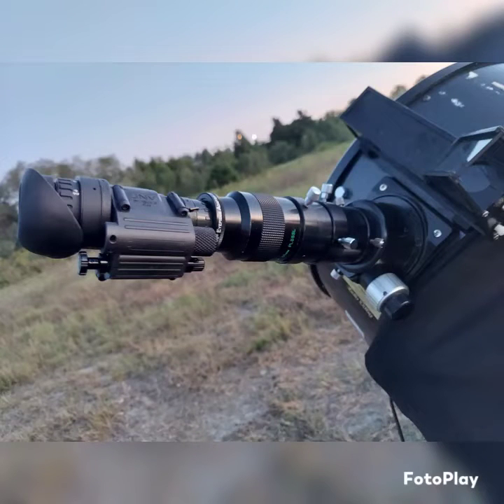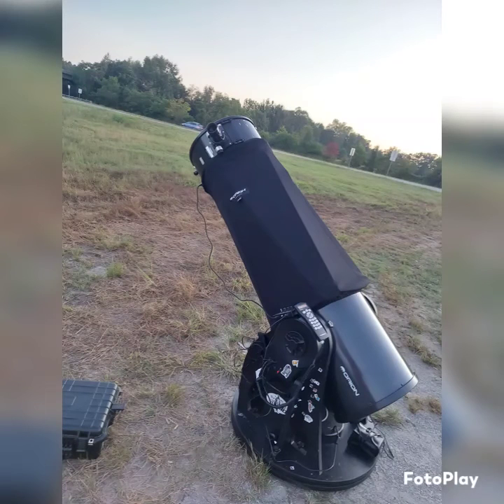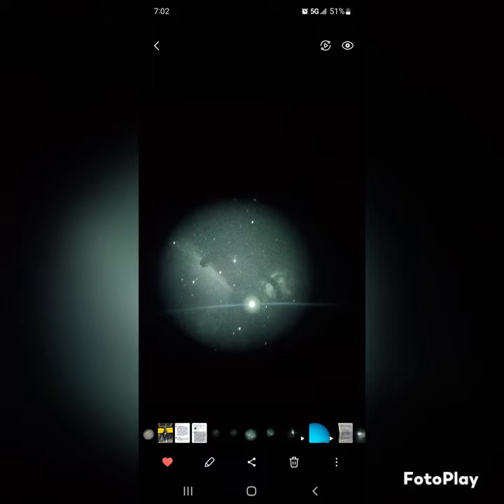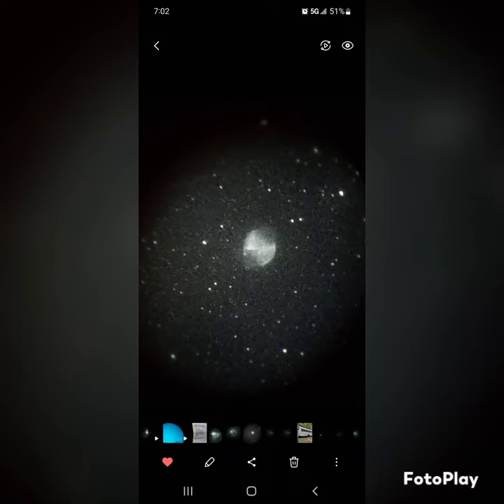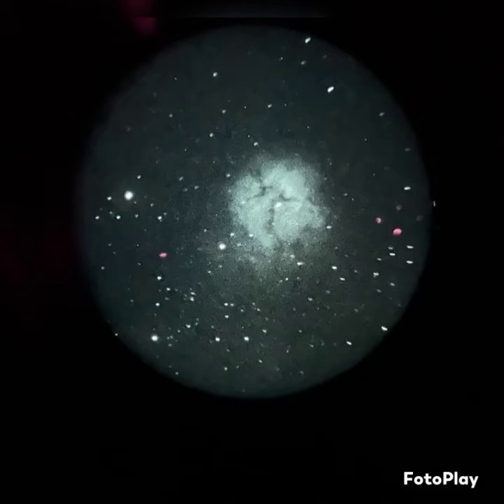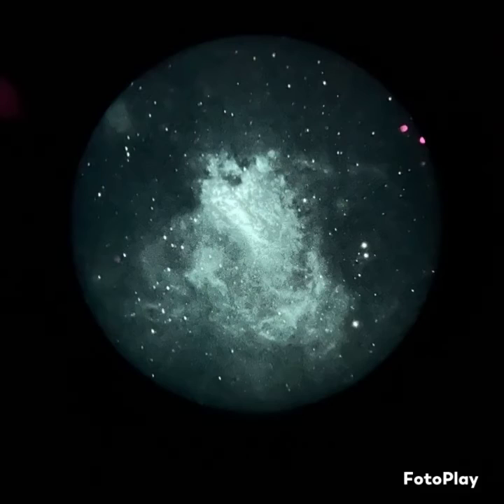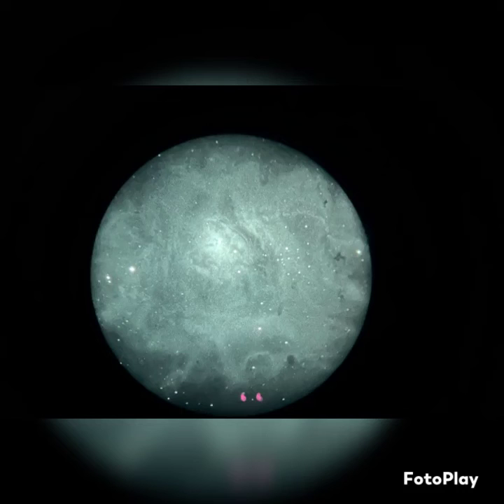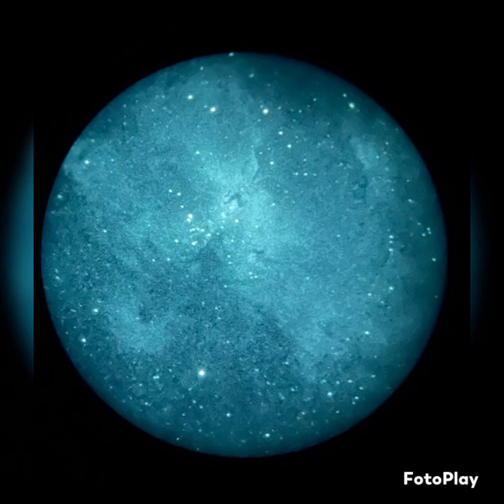crazy nebula with night vision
16in dobsonian in bortle 4 and 5
pvs 14 afocal method
35mm panoptic
7nm h alpha filter